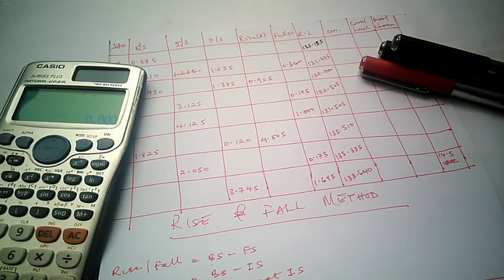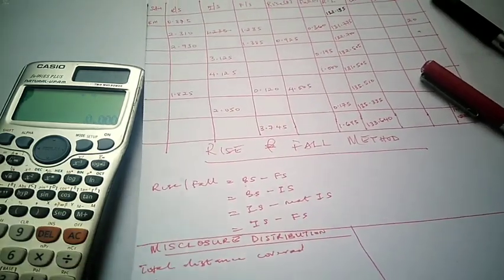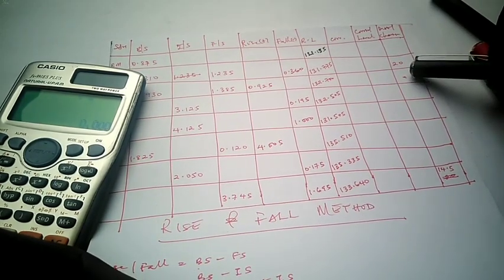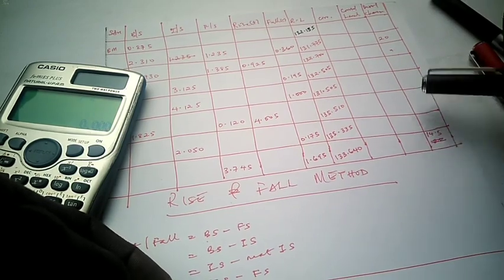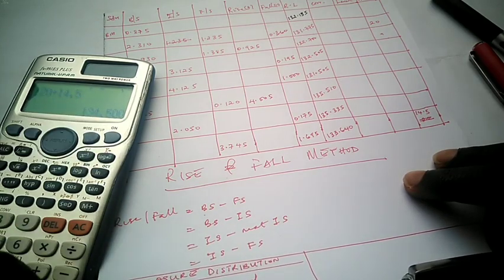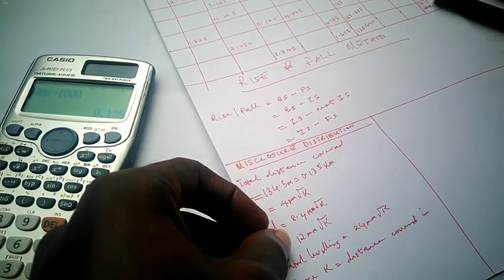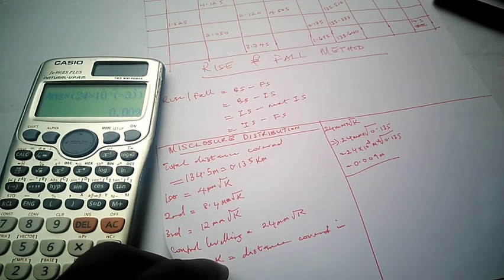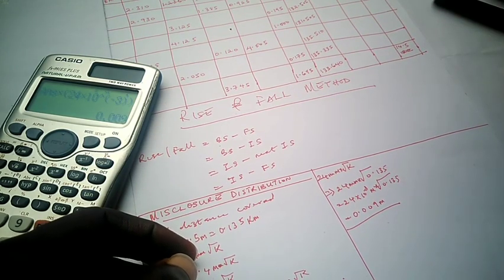Determination of Levelling Misclosure | Levelling Computation 2025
Levelling is the process of determining the change in elevation between points. It is a is a process of determining the height of one level relative to another.

It is used in surveying to establish the elevation of a point relative to a datum, or to establish a point at a given elevation relative to a datum.

Height of Collimation Method
It consists of determining the elevation of the plane of collimation (H.I.) for every set up of the instrument and to obtain the reduced level of point to with reference to the respective plane of collimation.
In other words, we determine the reduced level of points by making reference to the height of instrument set up.

Rise and Fall Method
It consists of determining the difference of elevation between consecutive points by comparing each point after the first that immediately preceding it in the direction of travel.

Levelling Misclosure
On this video we explained how to determine the allowable error (misclosure) in any levelling exercise. This can be achieved by using the different formulae for the different order of accuracy.